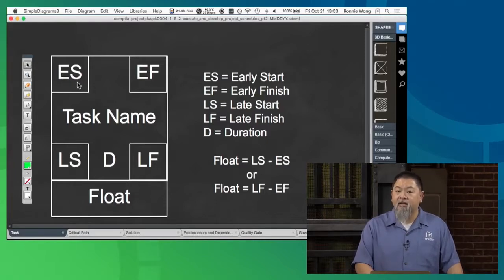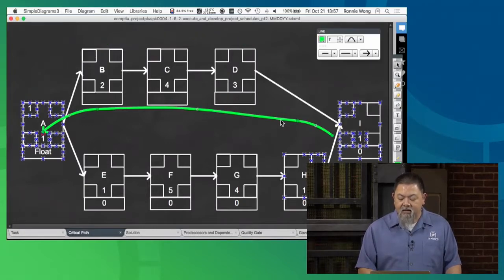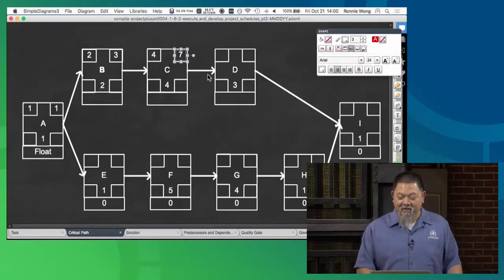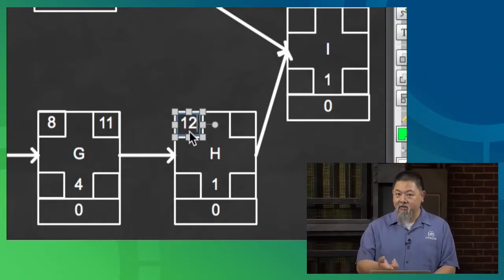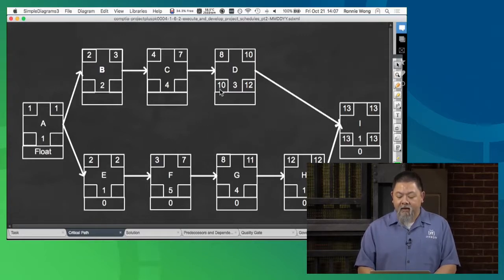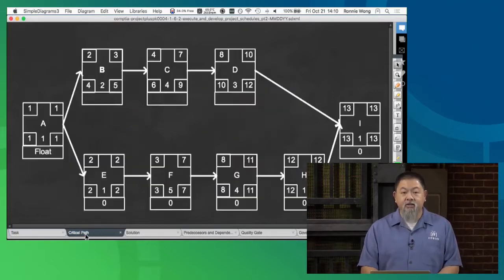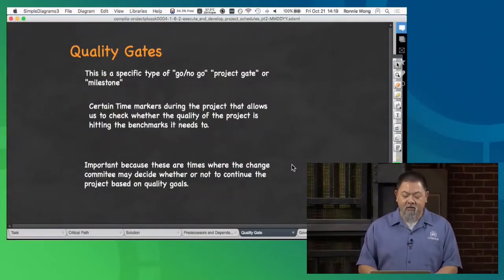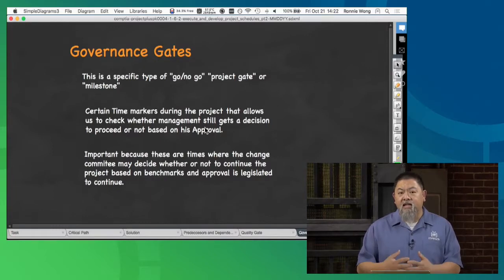Part 1 - Project Basics - Execute and Develop a Project Schedule Part 3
Execute and Develop a Project Schedule Part 3